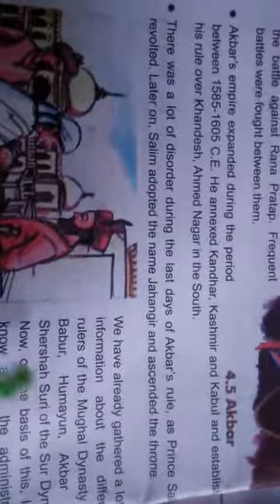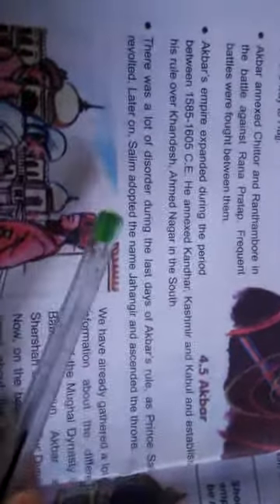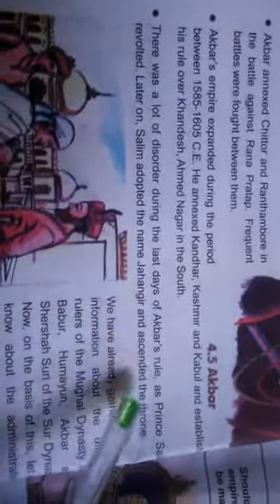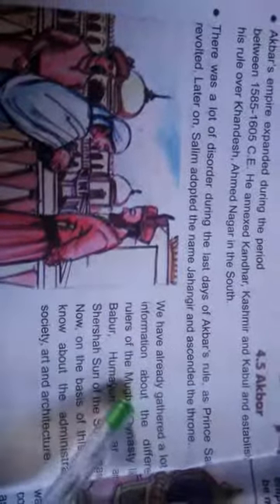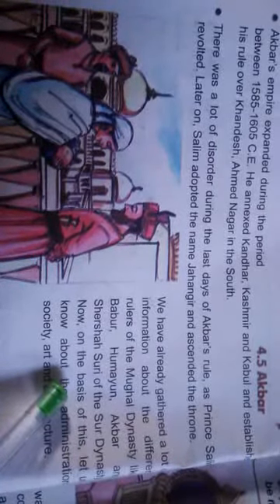Sem-2-Class-7-Social Science-Chapter-4-Lecture-2-Mughal Empire : Establishment and Extension